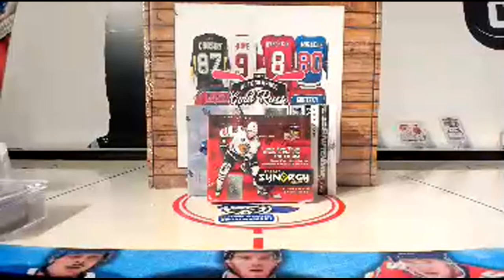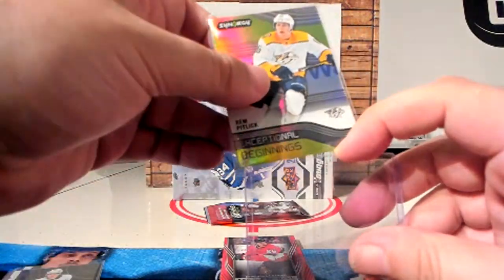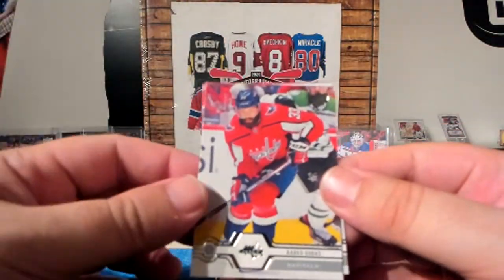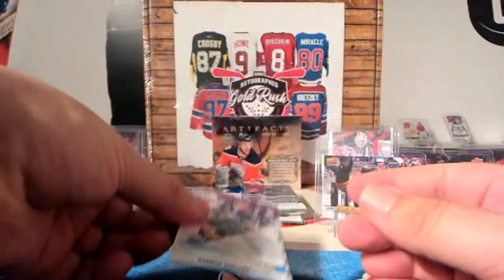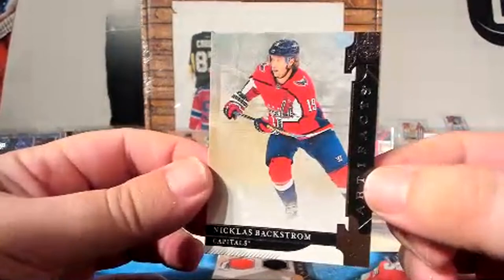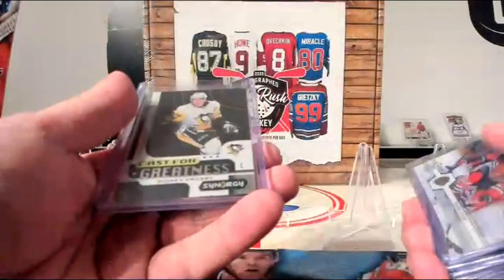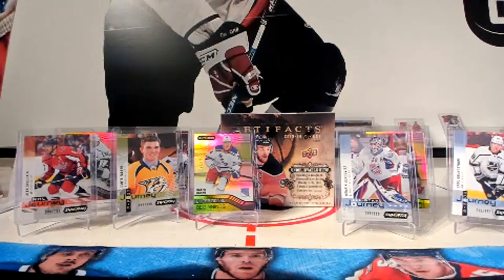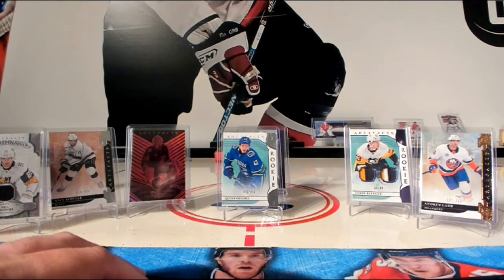Raccoon Alliance Break #46 and #49. Upper Deck Synergy, Series 2, Artifacts, and Gold Rush Jersey